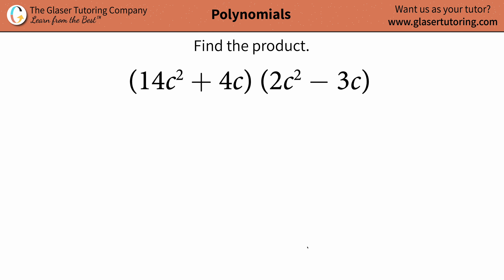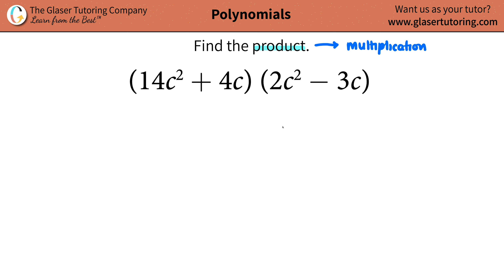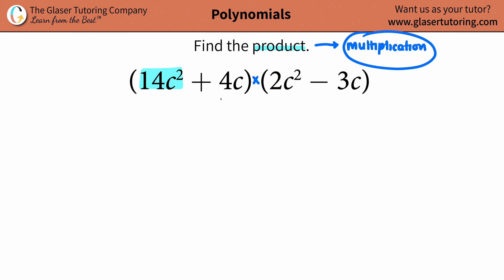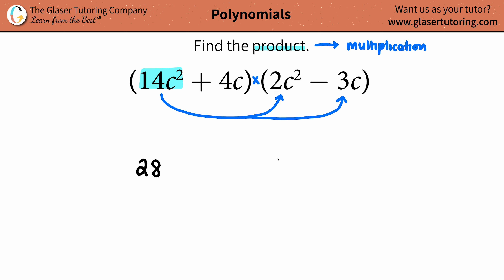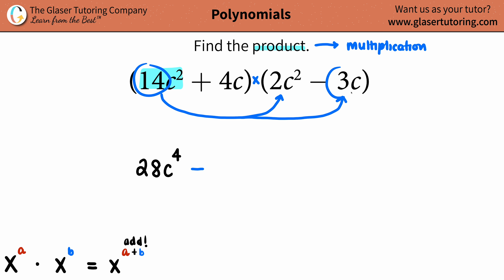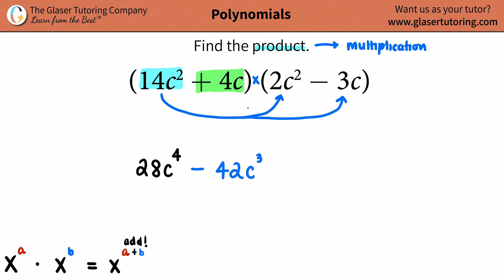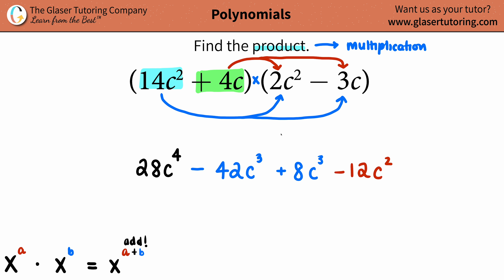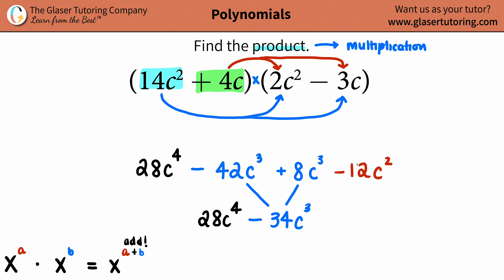How to multiply polynomials with exponents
For the following exercises, find the product.
(14c^2 + 4c)(2c^2 − 3c)